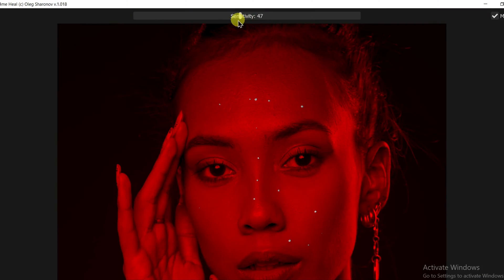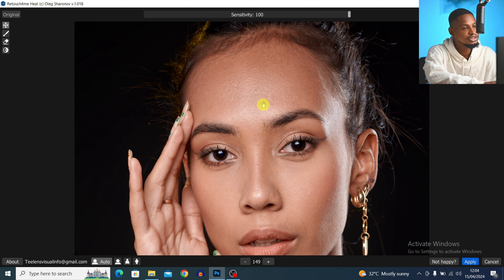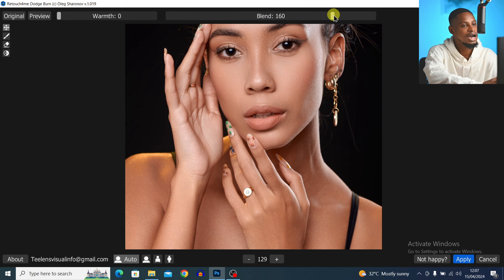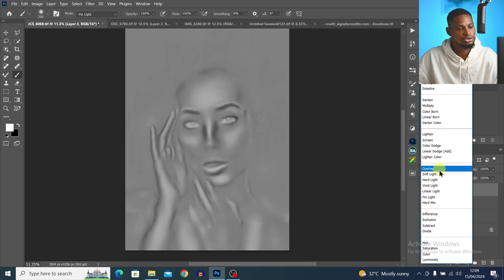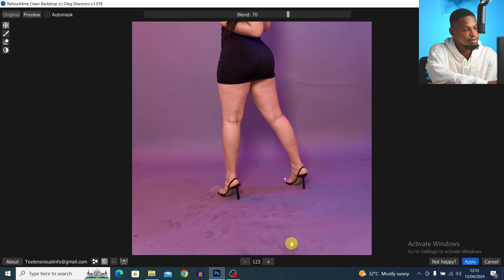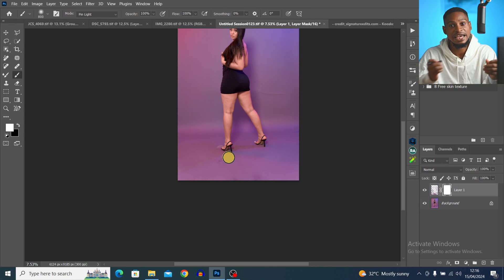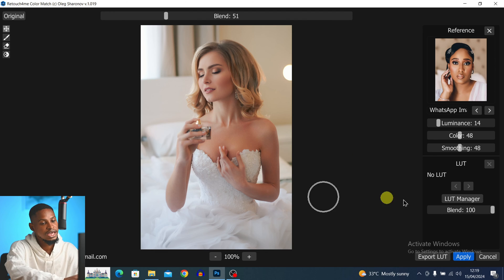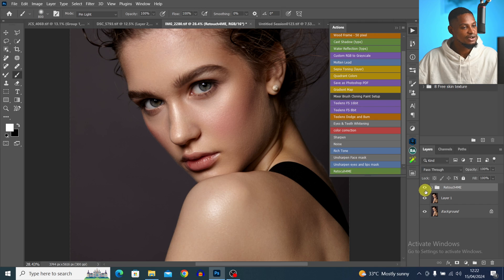Best Photoshop A.I Tool For Retouching 2024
What is the Best retouching Ai Software in 2024?? well this video answered that.

Caution ⚠️:  Please before you purchase any of the plugin. Make sure your laptop or desktop is compatible. Thank you

CREDITS
●Photo credit Signature edits, jushotit